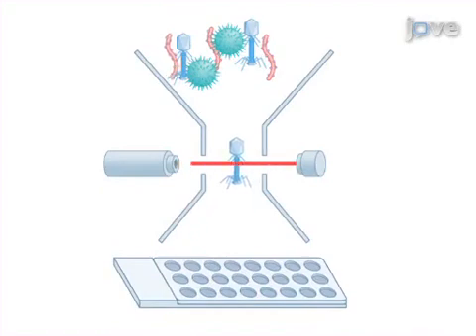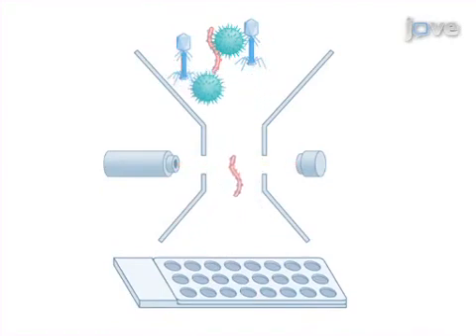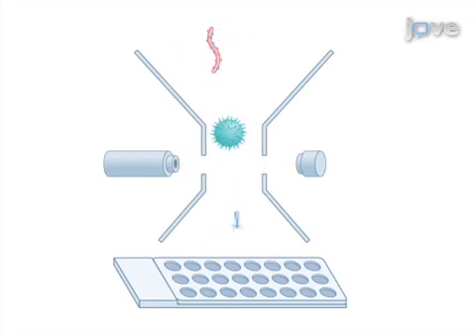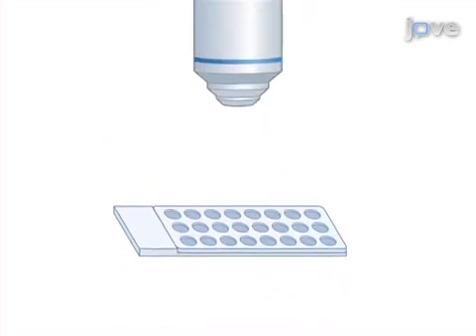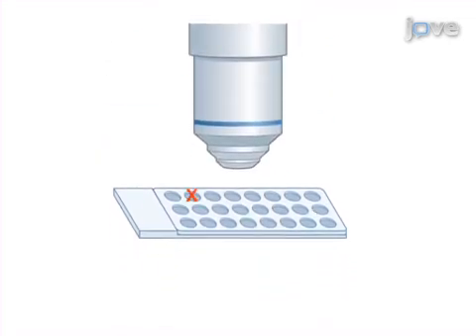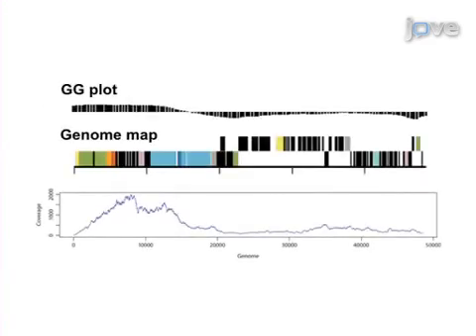Isolation & Genome Analysis Of Single Virions: 'Single Virus Genomics' l Protocol Preview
Isolation and Genome Analysis of Single Virions using 'Single Virus Genomics' -  a 2 minute Preview of the Experimental Protocol

Lisa Zeigler Allen, Thomas Ishoey, Mark A. Novotny, Jeffrey S. McLean, Roger S. Lasken, Shannon J. Williamson
The J. Craig Venter Institute, Department of Microbial and Environmental Genomics;

Single Virus Genomics (SVG) is a method to isolate and amplify the genomes of single virons.  Viral suspensions of a mixed assemblage are sorted using flow cytometry onto a microscope slide with discrete wells containing agarose, thereby capturing the virion and reducing genome shearing during downstream processing.  Whole genome amplification is achieved using multiple displacement amplification (MDA) resulting in genomic material that is suitable for sequencing.